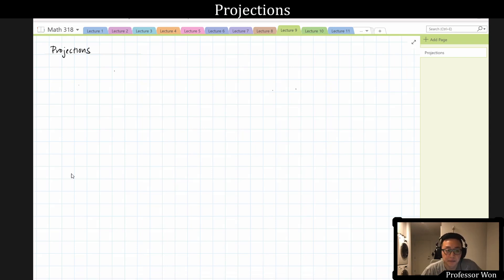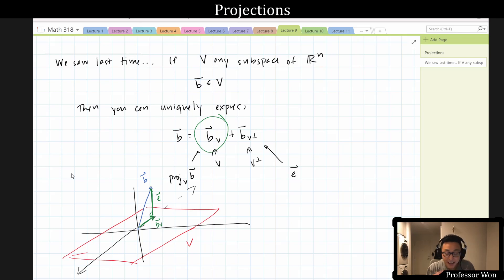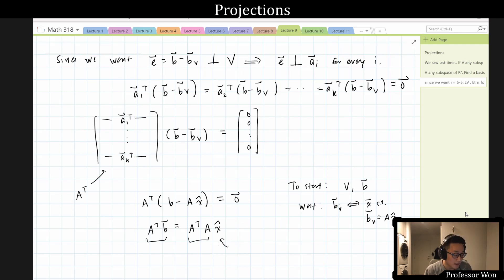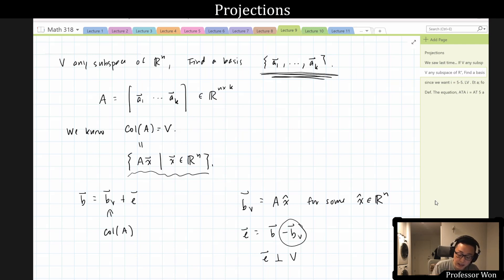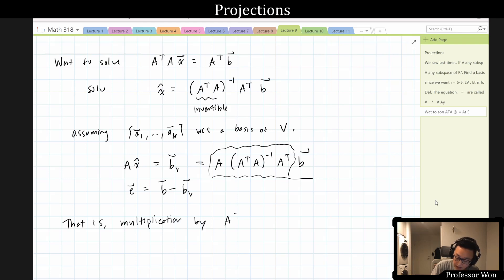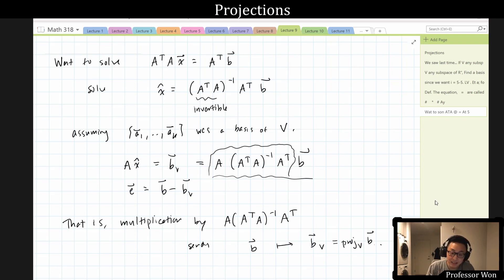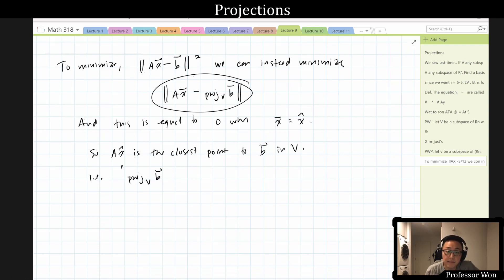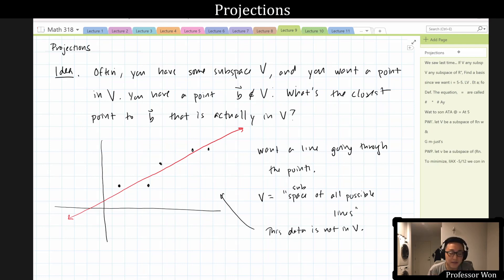(Lecture 9) Projections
Math 318 (Advanced Linear Algebra: Tools and Applications) at the University of Washington, spring 2021.